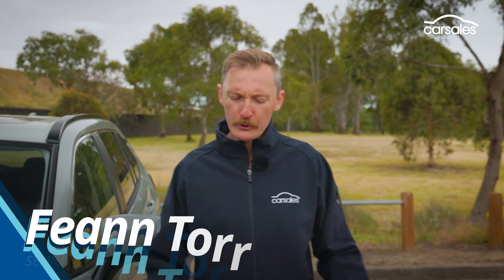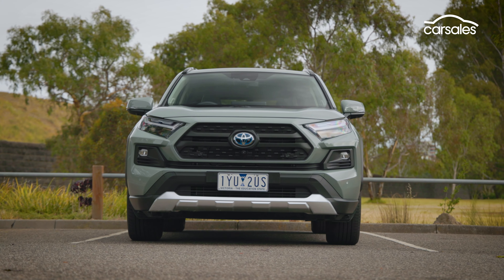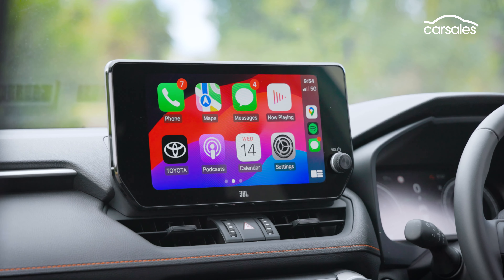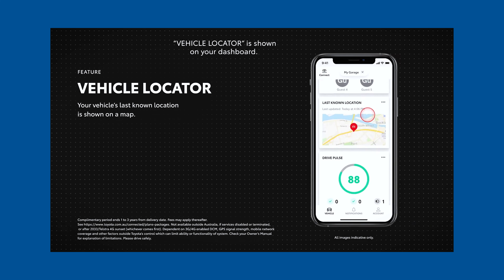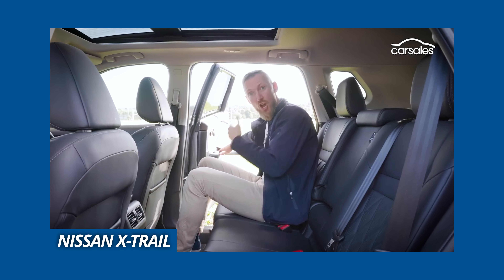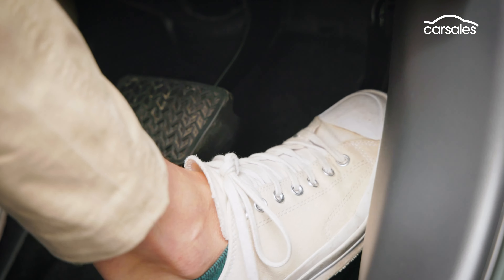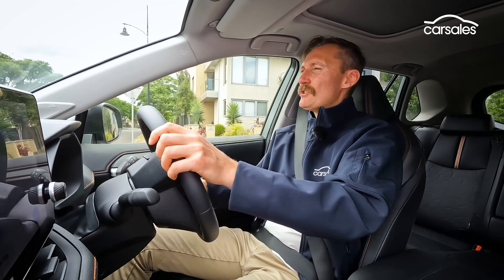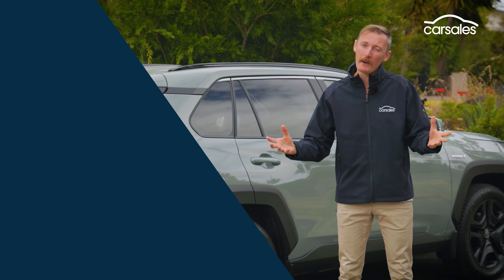2024 Toyota RAV4 Edge Hybrid Review | Is the top-spec Toyota RAV4 Hybrid worth the wait? Yes and no…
Top-selling Toyota RAV4 Hybrid has huge appeal in top-shelf form – but it ain’t perfect

Does the 2024 Toyota RAV4 Hybrid deserve to be Australia’s best mid-size SUV? We put it to the test in a wide range of conditions and it’s certainly a very impressive in isolation – especially in flagship Edge guise.

But as large numbers of Aussies continue to seek the warm embrace of a new Toyota – arguably one of the safest new-vehicle purchases today thanks to strong reliability and resale values – RAV4 buyers are also facing extended delivery wait times while there are plenty of other great mid-size SUV options out there.

While Toyota promises to reduce wait times to 12 months by April, some customers have waited up to three years and the current wait time is 18 months, and in the meantime orders are not protected against upgrade-related price hikes – and an all-new RAV4 isn’t far away.

So the RAV4’s popularity continues to be a blessing and a curse for both Toyota and its customers, but is it worth the wait? We sent Feann Torr to find out.

Fast Forward
00:00 Intro
01:00 Pricing and specs
02:40 Interior review
05:00 Infotainment & safety
06:15 Passenger space
07:17 Luggage space
08:08 On the road
10:22 Fuel consumption
10:58 Verdict

Shamelessly so.